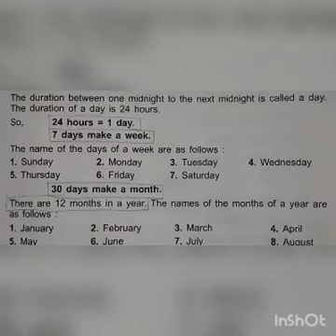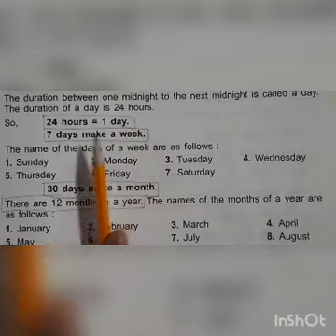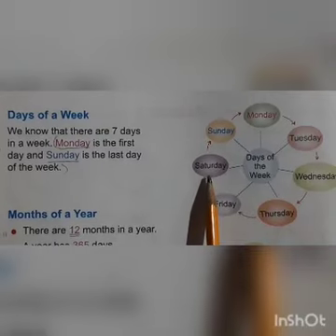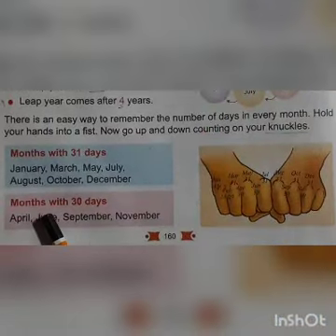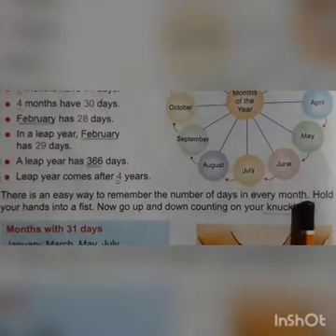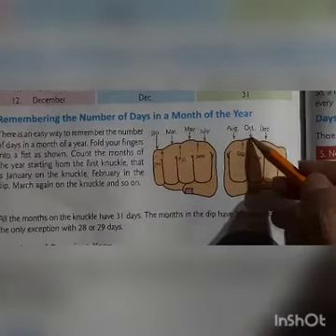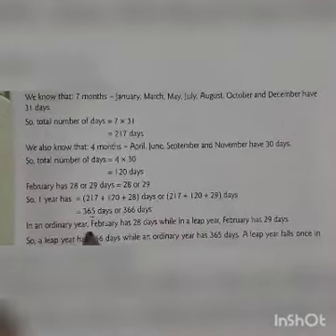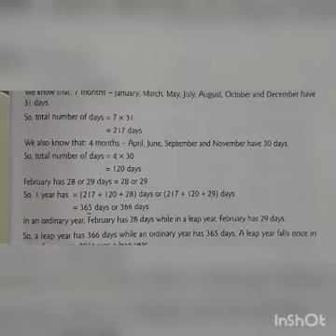Introduction of calender